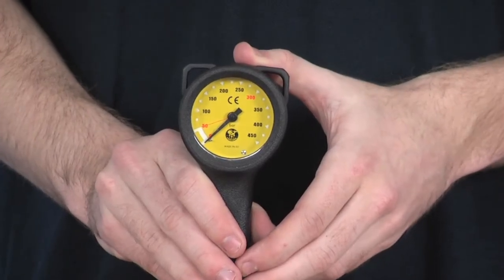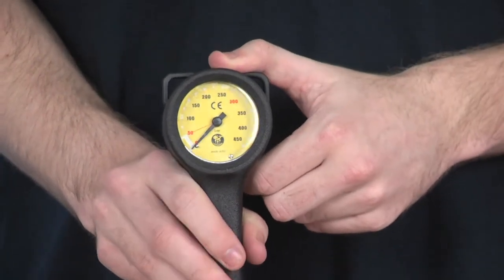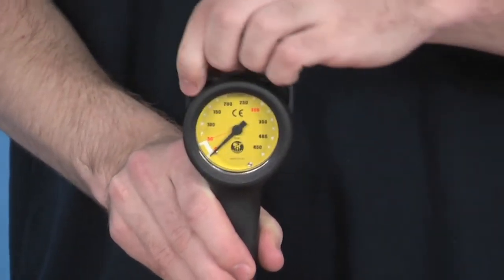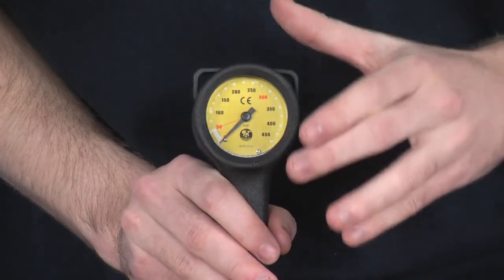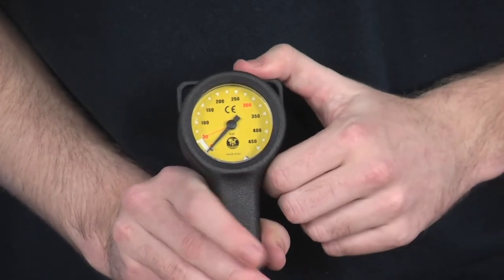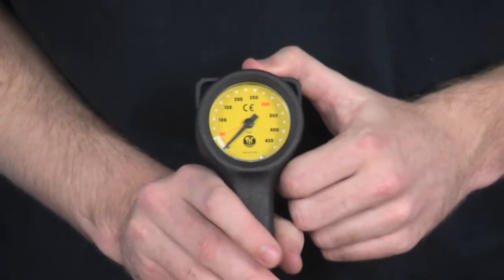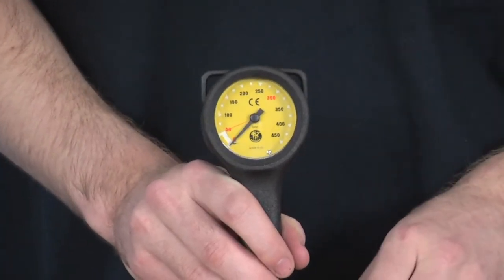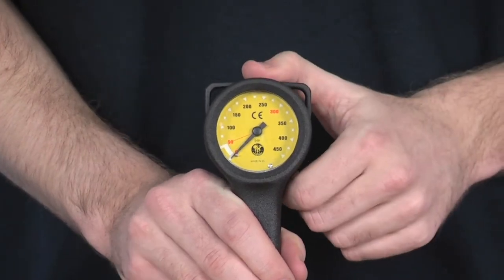Poseidon Cirrus Pressure Gauge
The Poseidon Cirrus Pressure Gauge is a great 300 bar pressure gauge with a 300 bar kevlar hose. With the classic poseidon yellow styling, the gauge is small enough not to get in the way during course of a dive, yet large enough to read the face easily.